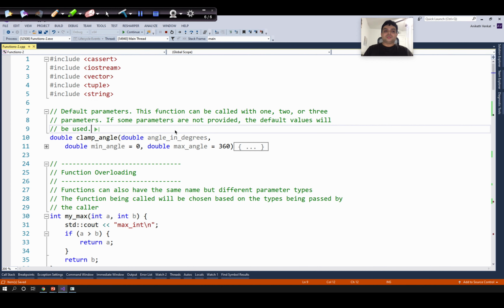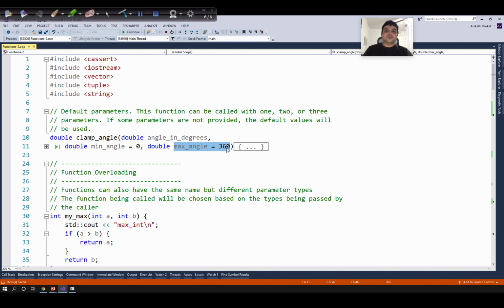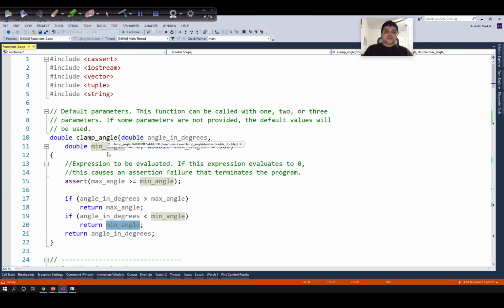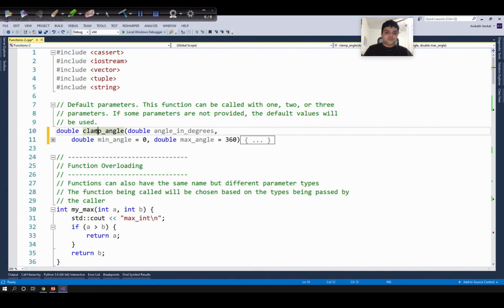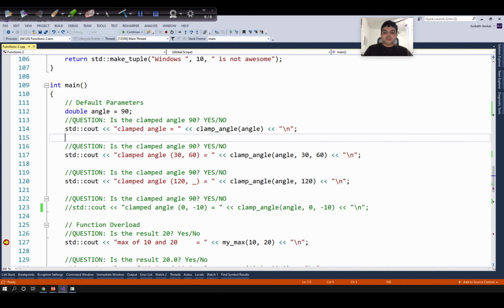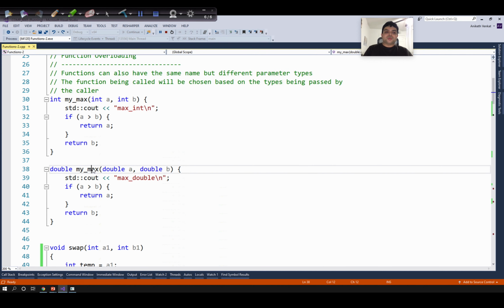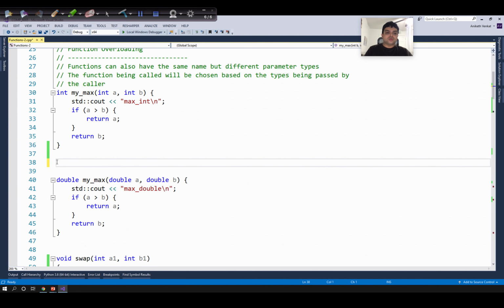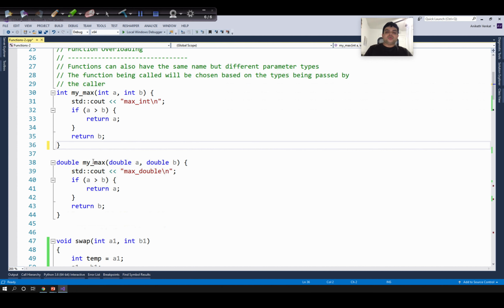015 B P4E Pass by value references vectors function overloading 2021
015 P4E Pass by value references vectors function overloading 1